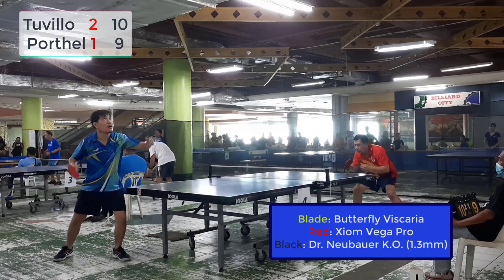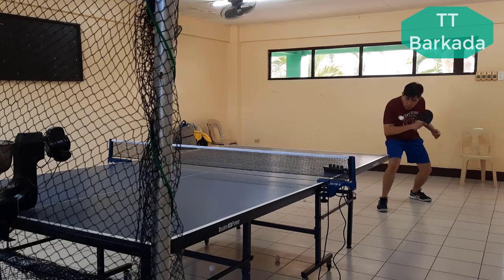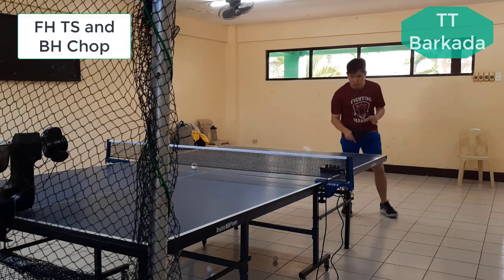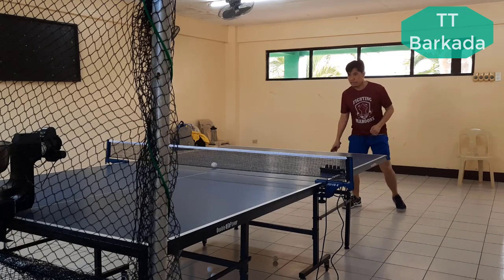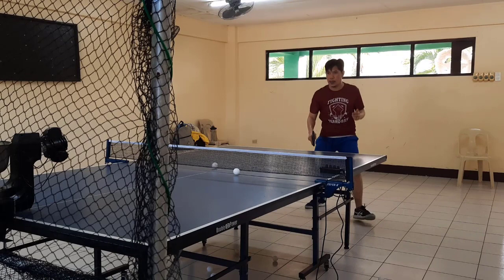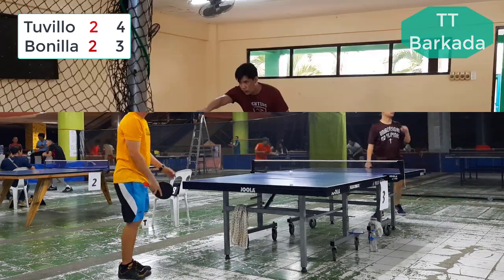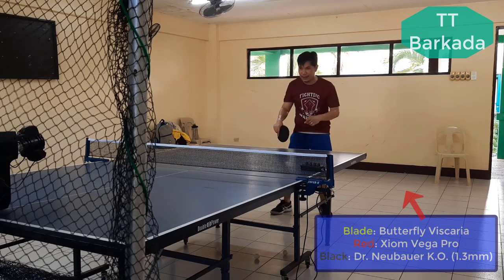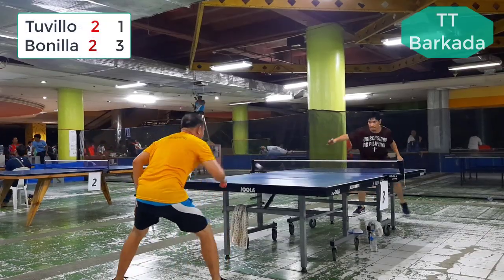Medium pips Dr. Neubauer K. O., 1.3mm played in Tournaments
This video concerns table tennis pips users who want to try  Dr. Neubauer K. O. with a sponge thickness of 1.3 mm.
It is one of the most disruptive medium pips rubber. So let's see if in the video it is that disruptive.
I ordered this online and glued it on my Butterfly Viscaria, a more controlled paddle, as soon as I received it.
I practiced it again with my friend's robot launcher, HP-07.

When I applied it on the tournament of December 10, 2022, I was able to include only 2 of my rallies here. The other five rallies where I was involved in chopping with my pips were not remarkable. It is either too high, where my opponent can smash or drive it, or they can quickly attack and finish it. I am still a beginner in backhand chopping.

My passive blocks dominate my defense here. I still await the opponents' reactions before attacking with my pips-in rubber. Anyway, I am still in my exploratory phase with this pips-out rubber.
So far, I like the feel of this pips-out rubber, Dr. Neubauer K.O. 1.3 mm. It is less grippy, thus less friction, and therefore more disruptions.  The more I go with the ball's incoming spin, the more I can handle it.
For example, if the incoming ball is topspin, I can quickly chop or push it. If it is an underspin, I can loop or lift it.
My returned balls were spinny using Globe 888, but using this K. O., it is now less spinny. However, the sideways oscillation or wobbling of the ball is very unpleasant to the opponent.
K. O. is very effective if you are playing with the same level or below your level opponents. It is because you can easily win points without using a forehand. However, those who are above your class are not concerned with the disruptions at all. Mainly if they once used long or medium pips before or if you keep on using your pips to receive and to defend. So my solution would be to practice harder with my forehand inverted pips rubbers for these high-level players.
I hope you learned something from it. If you want headaches for your opponents and to laugh more, this rubber is for you. Happy smashing!